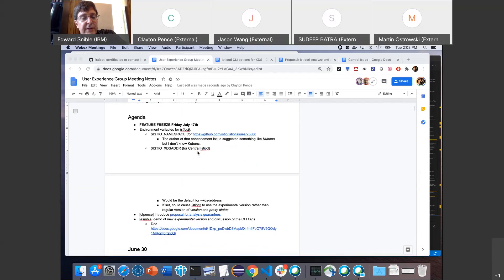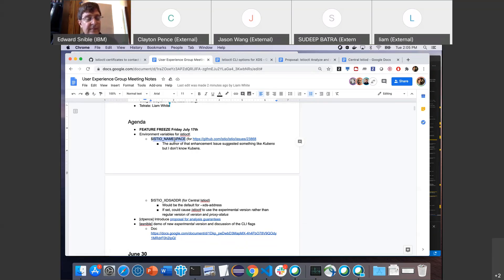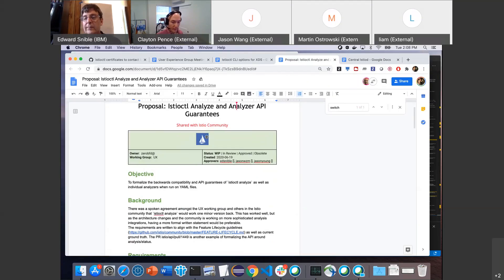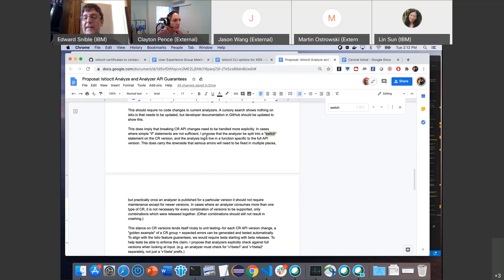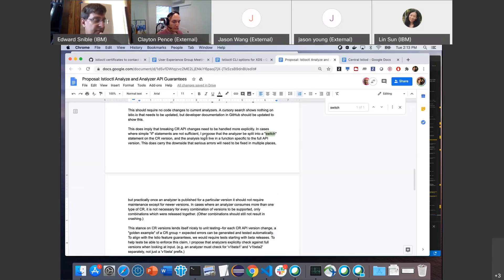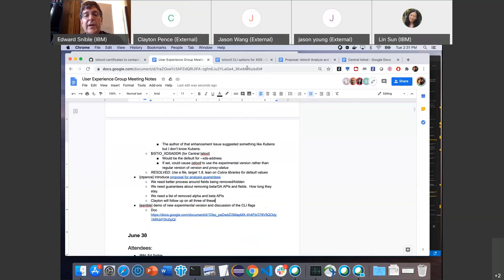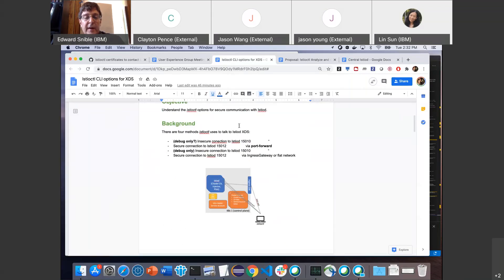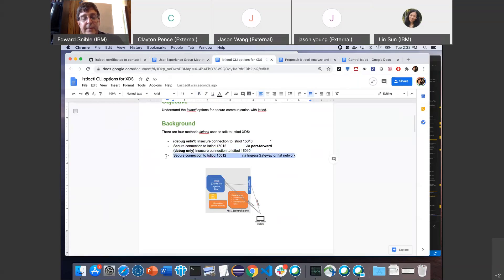Istio User Experience meeting July 7 2020